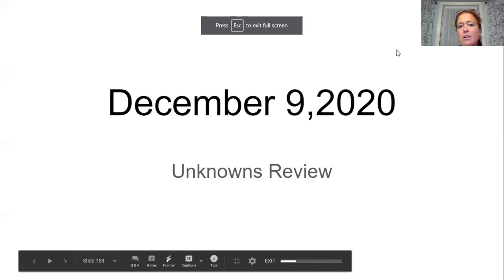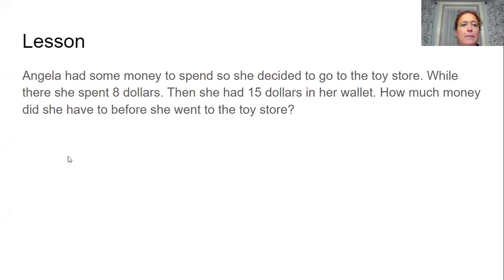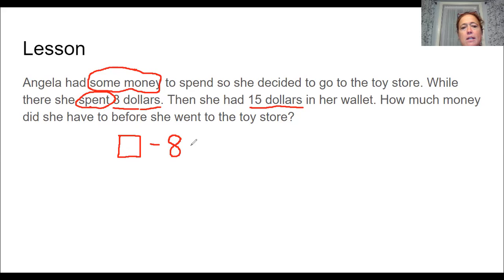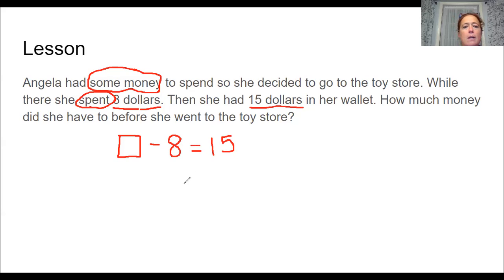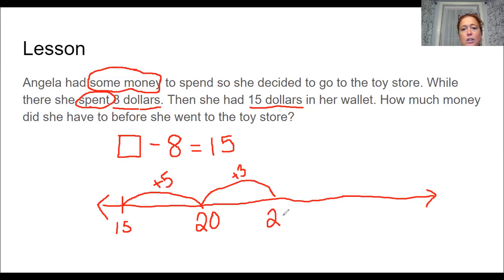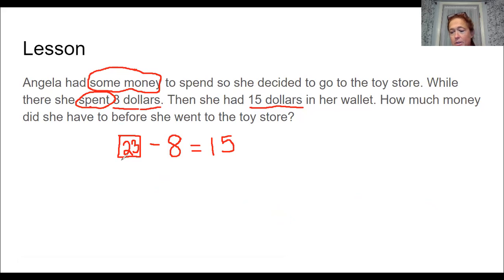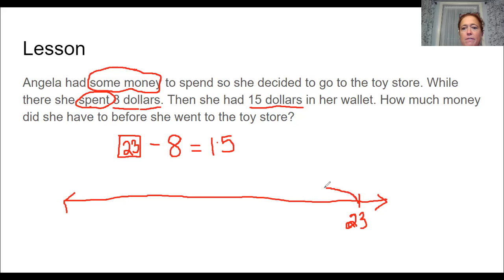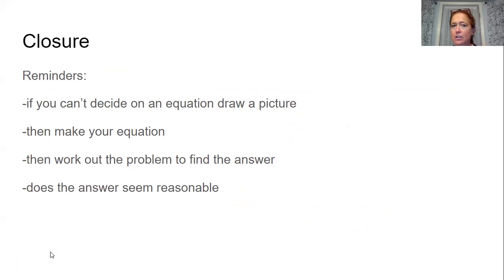2nd Grade math lesson December 9th